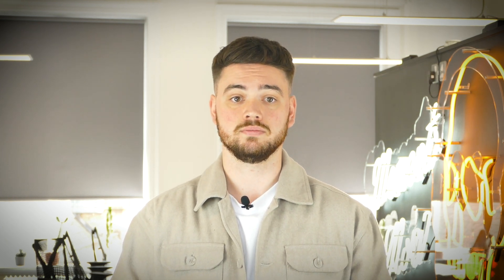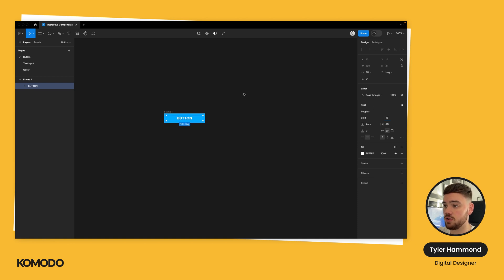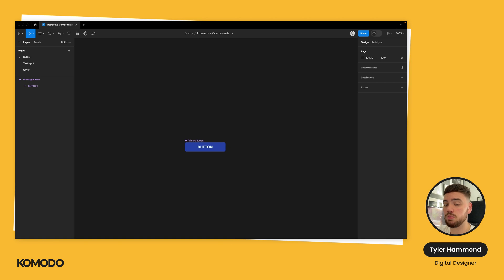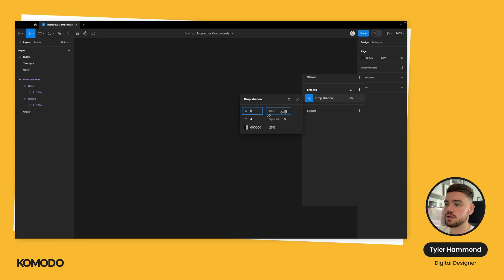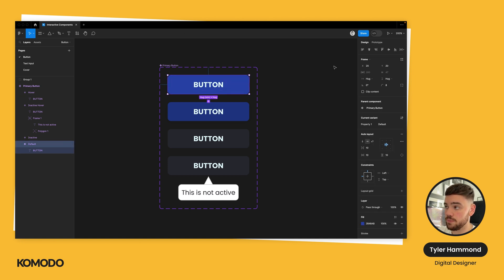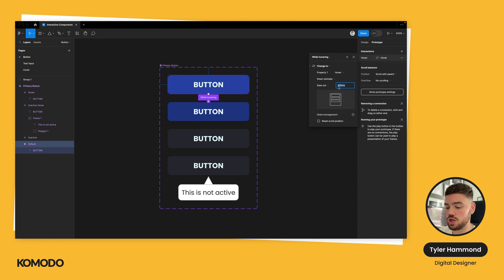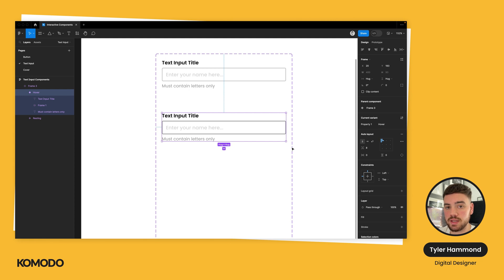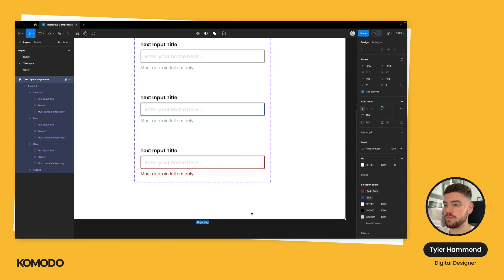Design System Components: From Buttons to Text Fields | Figma Tutorial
Are you looking to improve the scalability of your digital product? 📱

Try mastering your design system components!

Digital designer Tyler explores components in a design system and shows you how to harness their power for efficient and consistent design and development.

Design systems are essential for building a shared language among your product development team, creating a smoother workflow, and enhancing the user experience.

🔍Here's what you'll learn in this video:

✅Exploring the Role of Components: Discover how components fit into the broader context of a design system and why they are crucial for maintaining consistency and scalability in your digital product.

✅Creating Your First Component: Follow along as we build our first component, an accessible button, using Figma. Learn how to ensure your component meets minimum accessibility requirements and achieves a high contrast ratio.

✅Adding Various States: Creating component states, including hover and inactive states, and seeing how they enhance user interactions and feedback.

✅Animating with Prototyping: Learn how to animate components using Figma's prototyping tools, making your UI elements come to life with smooth transitions and interactions.

✅Exploring a Different Component: We'll also show you how to create and manage states for a text field input, including hover, selected, and error states, for a more interactive and user-friendly experience.

Are you interested in more UX tips, tricks and tutorials?

0:00 Intro
0:54 What is a design system?
2:05 Tutorial
16:35 Conclusion